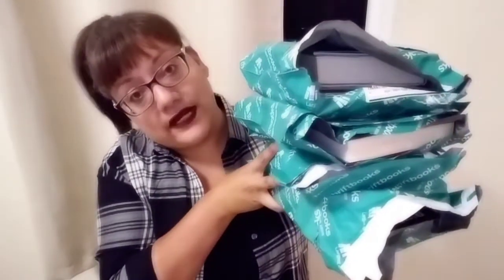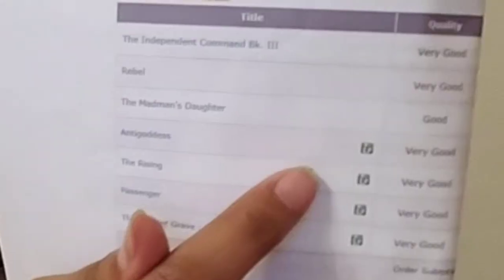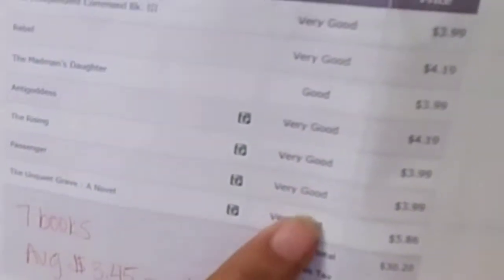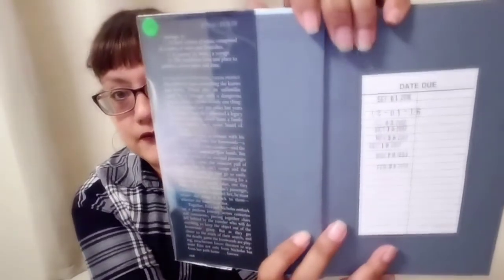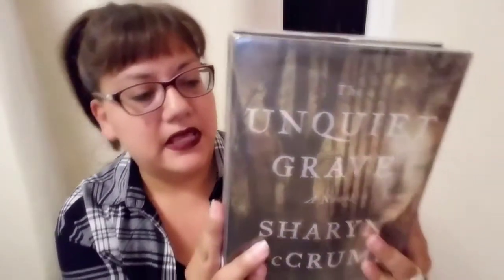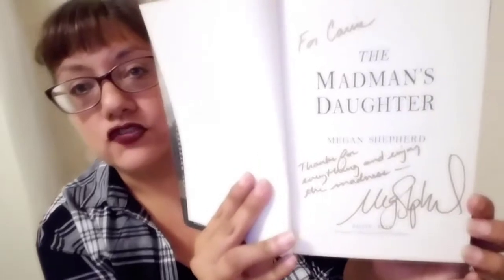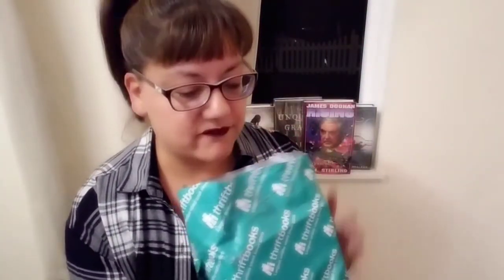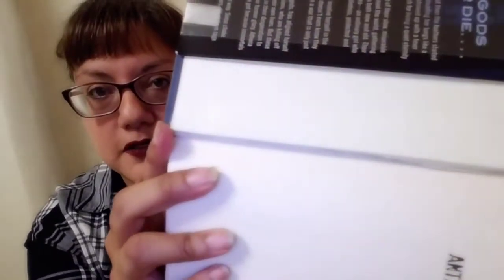Thriftbooks.com Order || Reviewing My Purchase || Book Haul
Hi All - I have another haul for you, but I will also be reviewing my Thriftbooks.com ordering experience as well as the condition of the books I received. Come join me and see what goodies I bought and what I thought of my purchase!

"Opening a book is opening a new opportunity for an unforgettable adventure!"  ---MaryEllen Herrera | Portraits of M.E.

Follow Portraits of M.E. on Social Media!